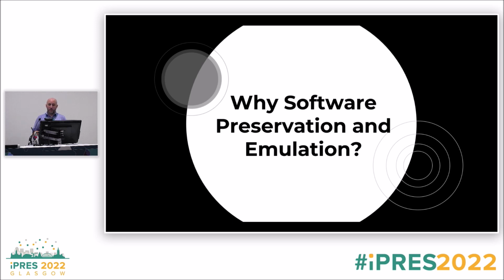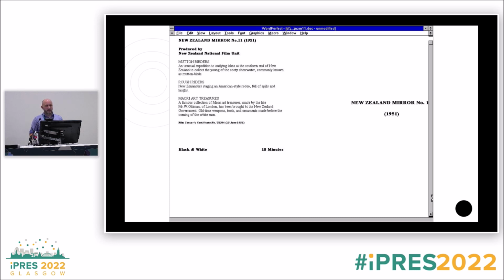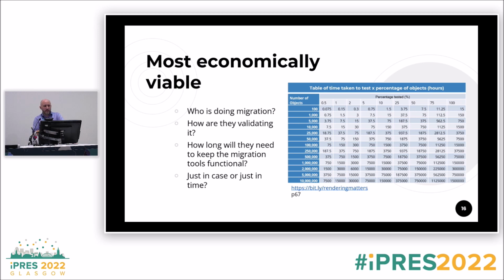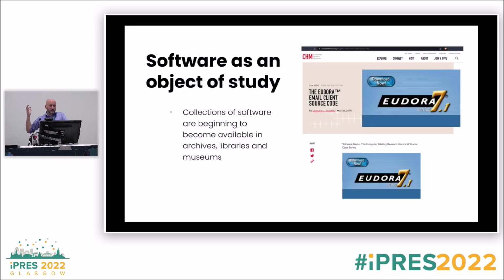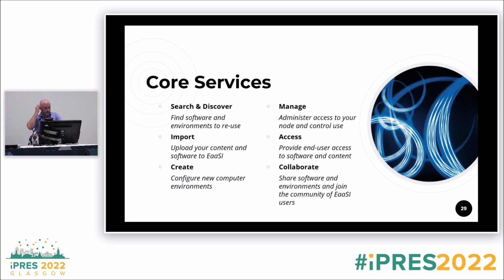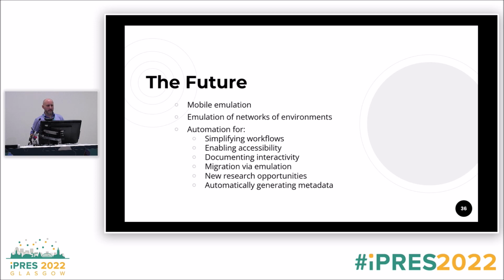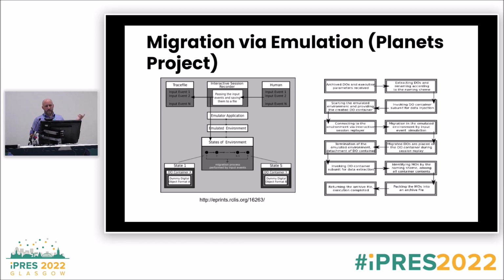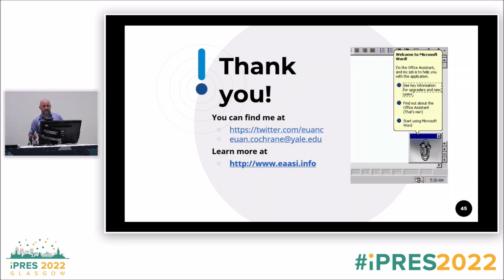iPres 2022 - Long Paper 40: Useable Software Forever.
Useable Software Forever. The Emulation as a Service Infrastructure (EaaSI) Program of Work
Euan Cochrane, Dr Klaus Rechert, Jurek Oberhauser, Seth Anderson, Claire Fox, Ethan Gates